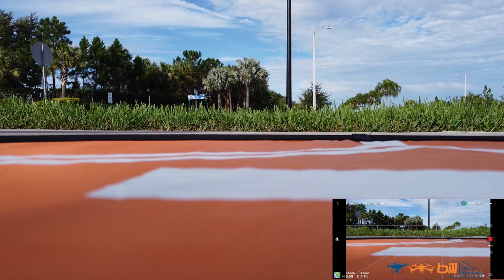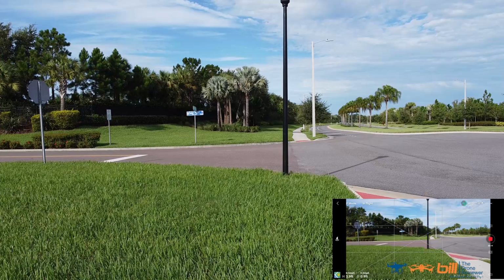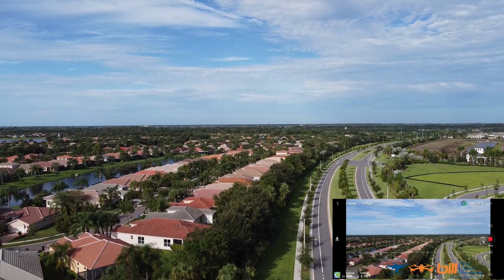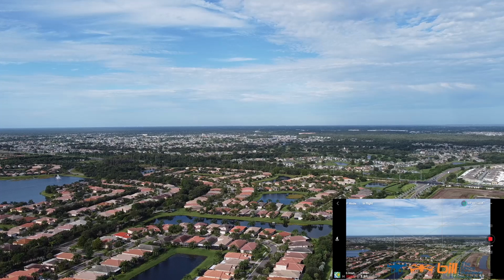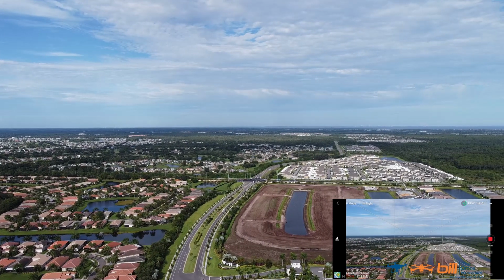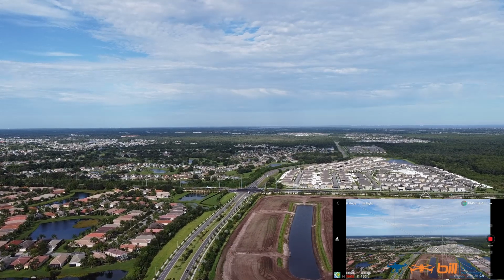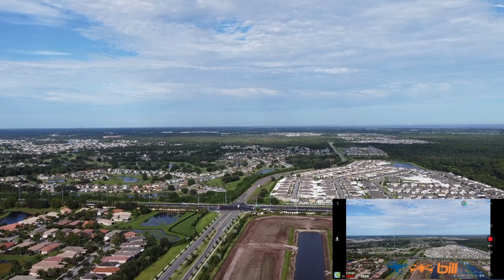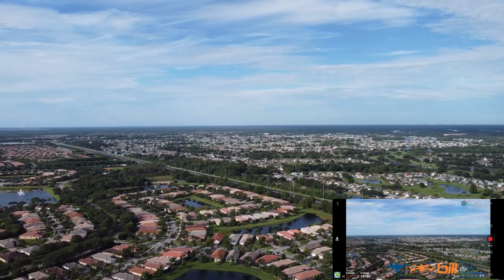DJI Mini SE High Altitude Test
About this video:

DJI Mini SE High Altitude Test. In this video  Bill from Bill The Drone Reviewer shares with us DJI Mini SE High Altitude Test. Bill shares with us a high altitude test of the DJI Mini SE. See how that test went and be sure to answer the Question Of The Day !

Fimi X8 Mini

Fimi X8 Mini on AliExpress

Rumble  (Great alternative to YouTube) Bill The Drone Reviewer

Gab - DJI Mavic Mini 1 And 2 Owners Support Group USA(Official)

MeWe - DJI MAVIC MINI 1 AND 2 OWNERS SUPPORT GROUP GLOBAL

MeWe - DJI MAVIC 2 PRO & ZOOM OWNERS SUPPORT GROUP GLOBAL

 Xiaomi FIMI X8 SE 2020 8KM FPV

This is the same one (out of stock on Amazon) with reviews

Bill The Drone Reviewer Drone & Tech Gear I Use On Amazon
Amazon US

Bill is a drone pilot from Tampa, Florida. He enjoys flying camera drones, RC cars & planes, and trying out new technology. When he's not flying drones, Bill enjoys cooking, vlogging, ham radio, his granddaughter, watching sports, and relaxing with his wife.